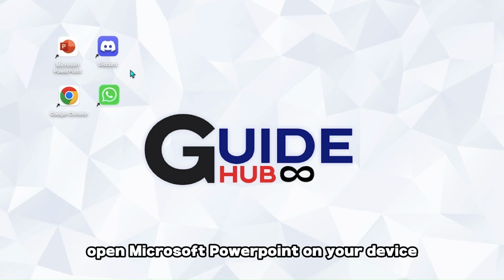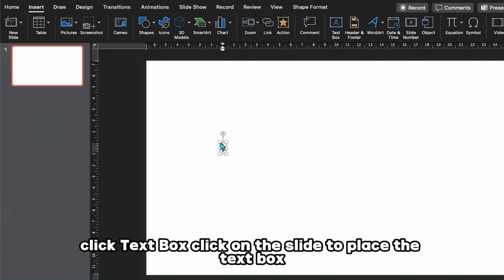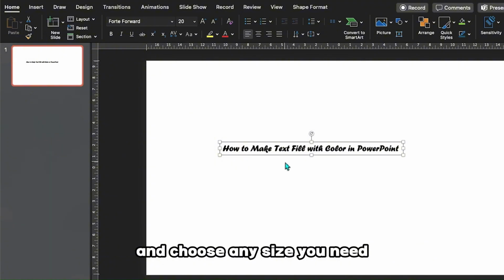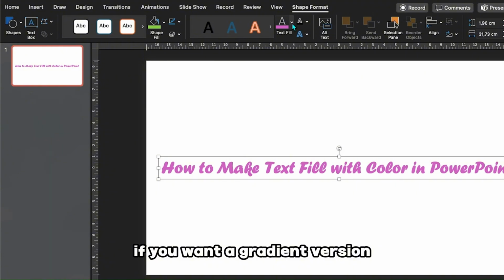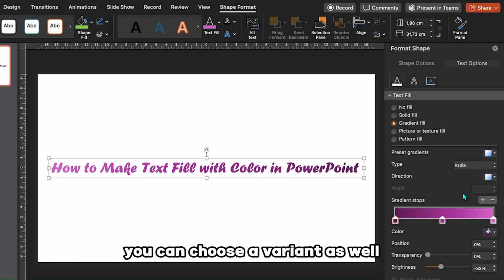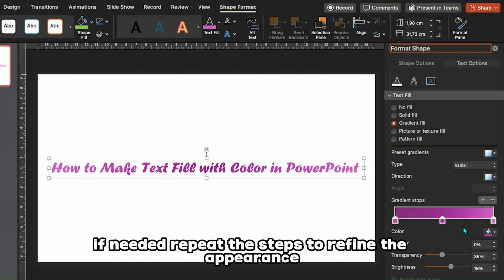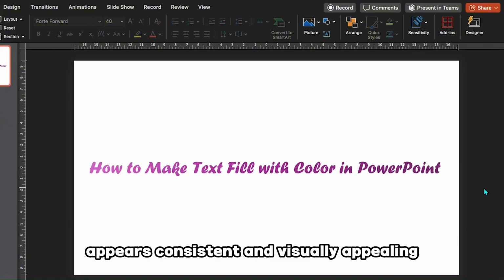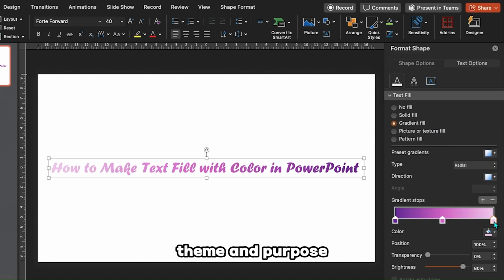How To Make Text Fill With Color in PowerPoint (𝟮𝟬𝟮𝟲) | 100% WORKS | NO Yapping | FAST & EASY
Learn How To Make Text Fill With Color in PowerPoint in this video (EASY FULL GUIDE) | Make Text Fill With Color in PowerPoint, for more videos like this then please leave a like.

Without Yapping, Here's How To Make Text Fill With Color in PowerPoint. First open Microsoft PowerPoint on your device. Next, select Blank Presentation in your Microsoft PowerPoint. Then, click the Create button on the bottom left corner. After that, select a layout and choose the blank option. Go to the Insert tab and in the next step, click Text Box. Click on the slide to place the text box and type anything you want, for example “How to Make Text Fill with Color in PowerPoint”. Next, go to the Home tab to customize the text. Select the drop down arrow in the font menu and choose any font you want. Then, select the drop down arrow for font size and choose any size you need. After that, adjust the position of the text according to your needs. Then you can design the text box by clicking its edge and going to Shape Format. If you want to recolor the text, click the drop down arrow in Text Fill and choose any solid color you like. If you want a gradient version, click the drop down arrow in Text Fill again, select Gradient, and choose More Gradient. Then click Gradient Fill, select preset gradients, and choose any variant you like. Next, select the type and choose any gradient style you prefer. If the direction option is available, you can choose a variant as well. You can also change any gradient stop color if you want. After that, adjust the transparency according to your liking. Then adjust the brightness based on your preference. Take your time to preview the changes on your slide and make sure the colors look balanced and clear. If needed, repeat the steps to refine the appearance until it matches your desired style. Make sure the text remains easy to read after applying colors or gradients. You can slightly reposition the text box again if the design affects alignment. Finally, review your slide carefully to ensure everything appears consistent and visually appealing. This method helps you understand how text fill options work and allows you to create more engaging presentations. With practice, you will improve your design skills over time. You can experiment with different color combinations and gradient settings to match your presentation theme and purpose. Congratulation, In this video you just learn and know everything about How To Make Text Fill With Color in PowerPoint, so this video is really perfect for people who are interested and looking for a topic related to : how to make text fill with color in powerpoint, how to make text fill with color powerpoint, how to make powerpoint text fill with color, how to make a text fill with color in powerpoint, how to make a text fill with color on powerpoint, make text fill with color in powerpoint, how to make text fill with color with powerpoint, make text fill with color powerpoint, how to make a text fill with color powerpoint, powerpoint how to make text fill with color

Certified Guides